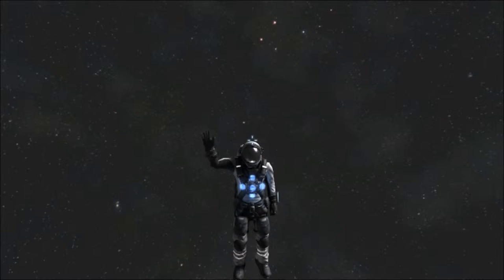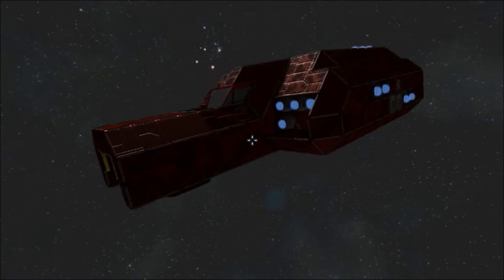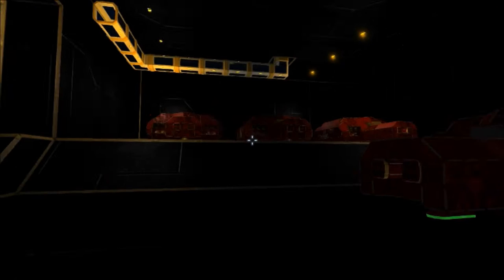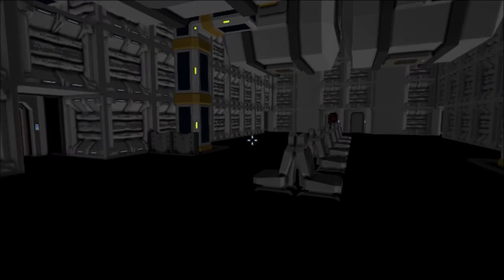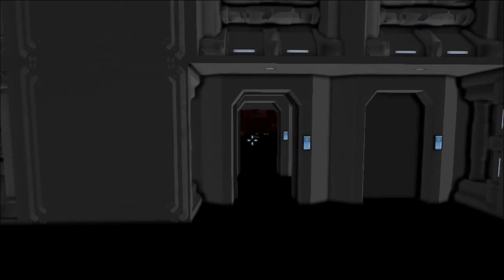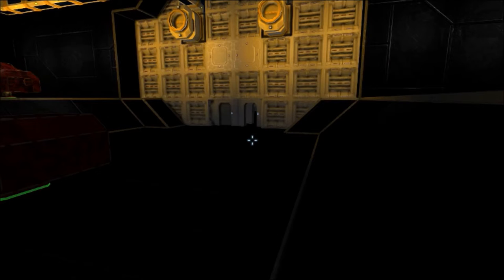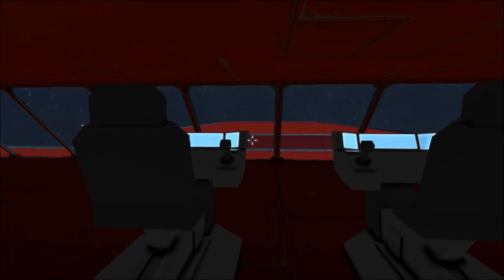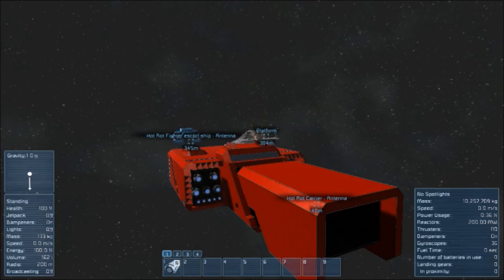Space Engineers | Hot Rod Fleet: carier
hey guys this is a show case of the second and third ships of the HRF Fleet i'm making